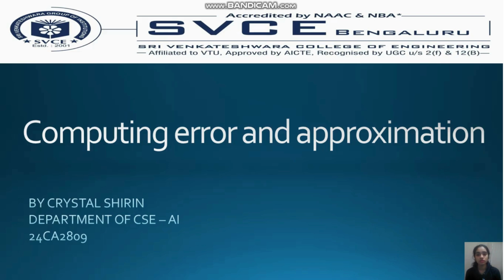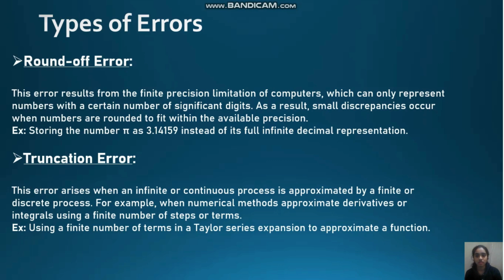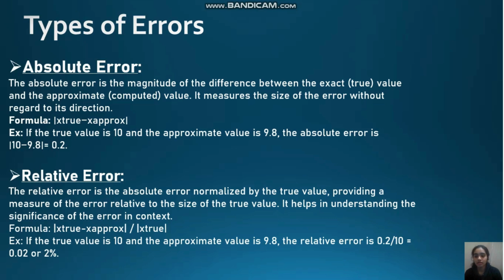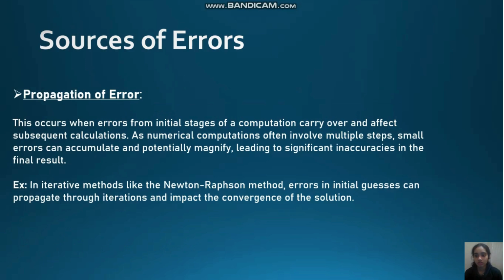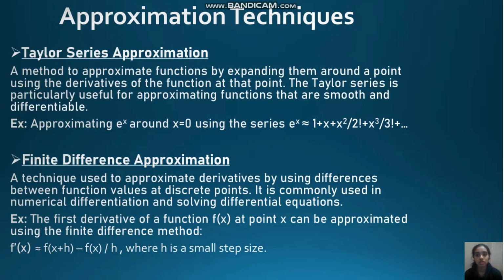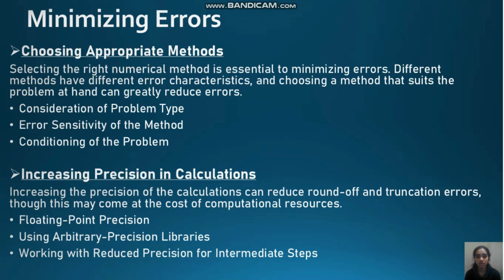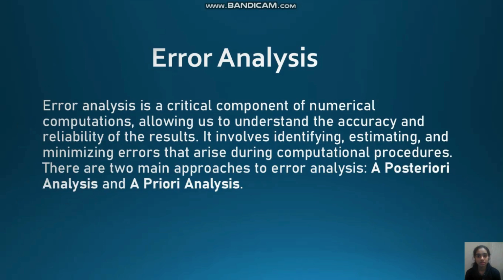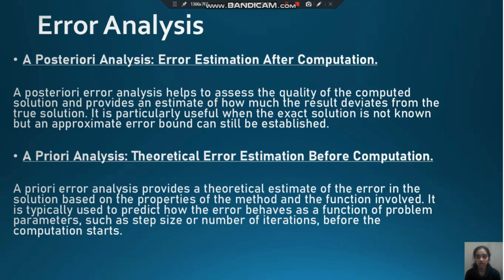Computing error and approximation